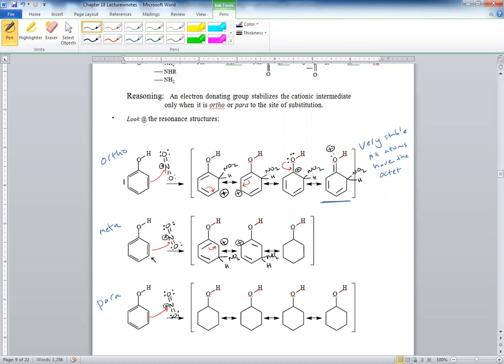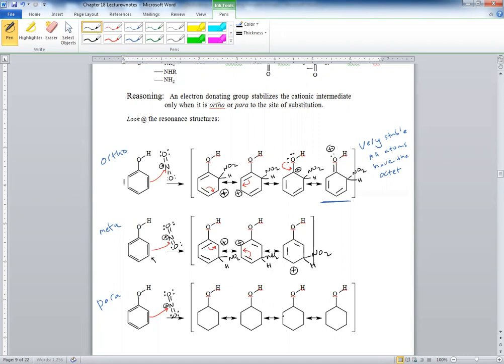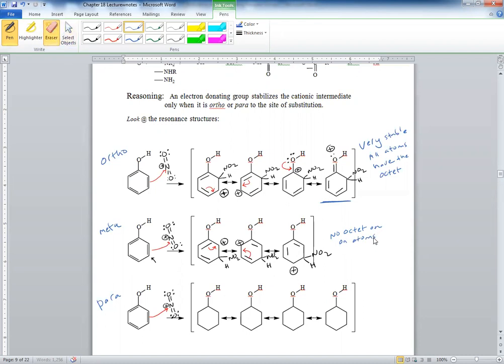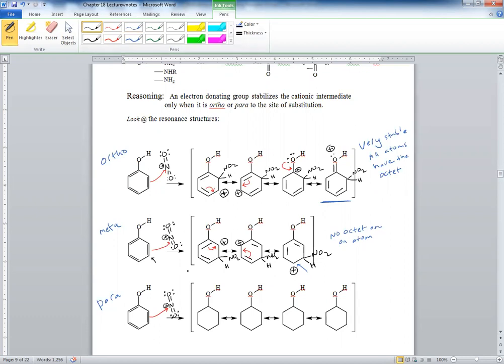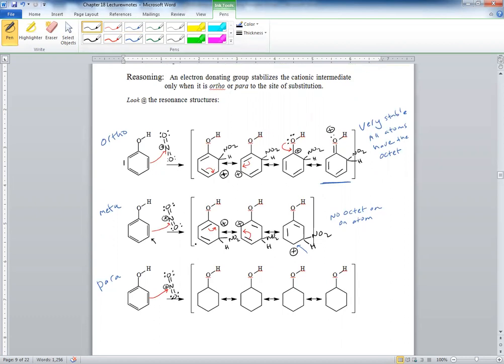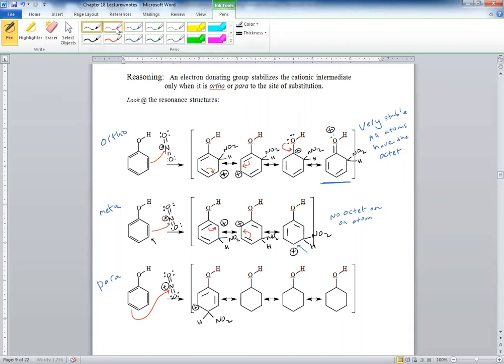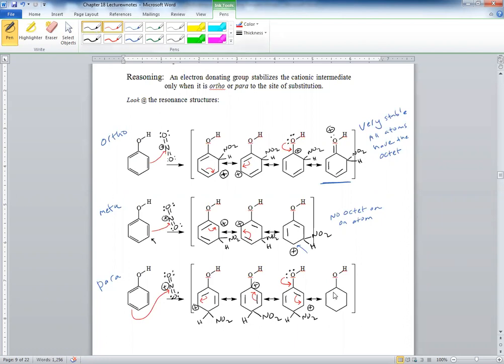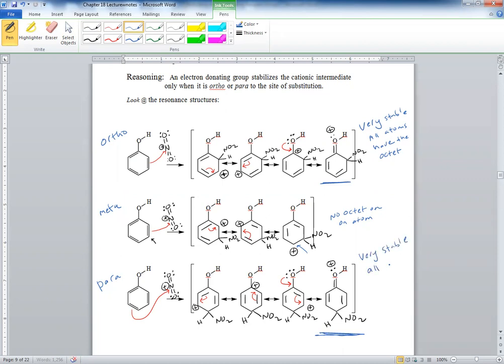Meta, Para Directing